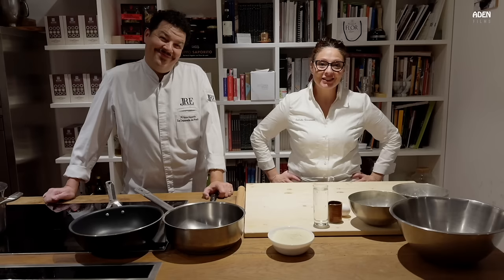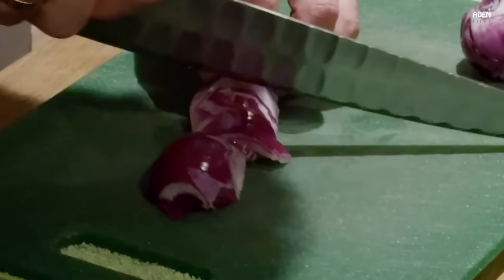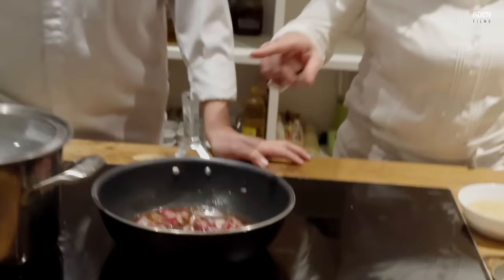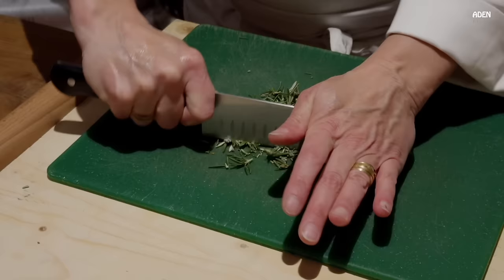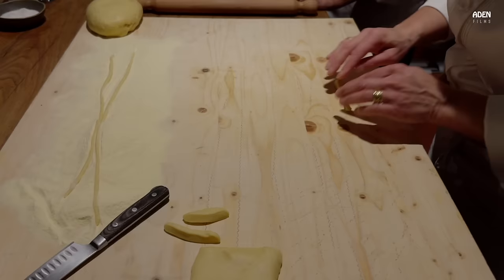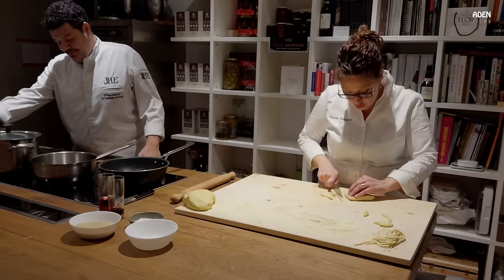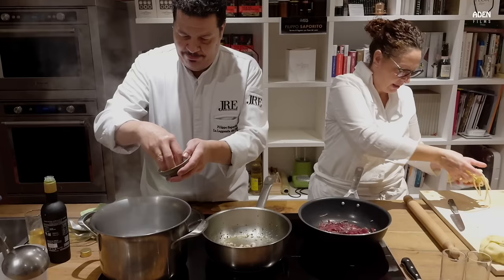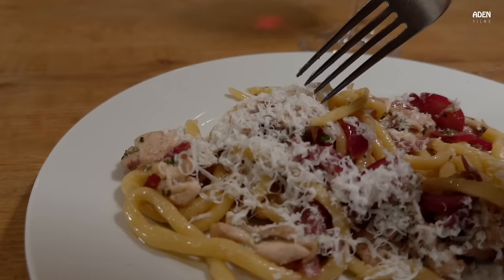Italian Chefs share Pici Pasta Recipe - Food in Florence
Pici pasta from scratch with rabbit (alternative is chicken) and onions prepared by the chefs Ombretta & Filippo at Leggenda dei Frati in Florence, Italy -
Ingredients for Pici as seen in the video (6 people):
300 g of 00 flour, 200 g of durum wheat semolina, 1 egg, 50 g of extra virgin olive oil, 150 g of water
For the sauce:
250 g of rabbit meat, white wine to taste, rosemary, 2 red onions
red vinegar and red wine, half a glass, 20 g of cane sugar, extra virgin olive oil, roasted salted ricotta

Cut the pulp into strips and place it in a container with the chopped rosemary and extra virgin olive oil. After preferably two hours of marinating, heat a pan and quickly fry the meat. Pour in the white wine and let it evaporate. Add some chopped and cooked onions with vinegar, wine and sugar.

Composition of the dish
Cook the pici in plenty of salted water, sauté them in the rabbit sauce and cover with flakes of salted ricotta